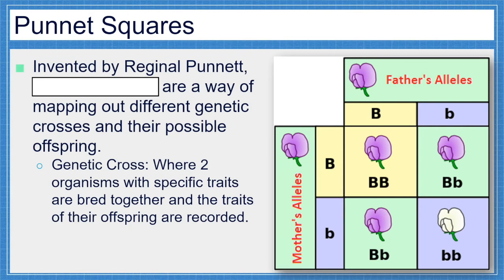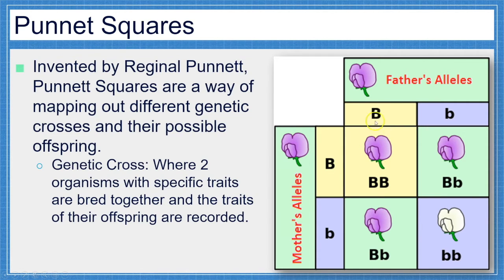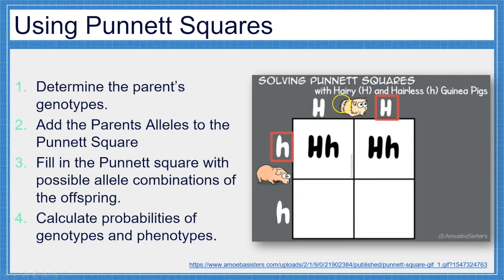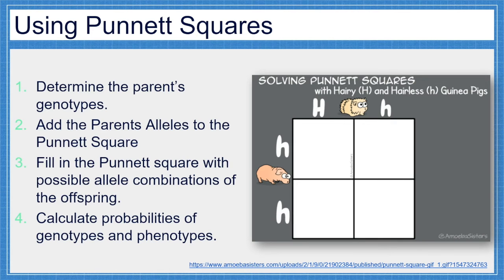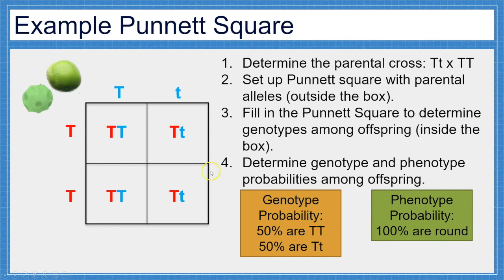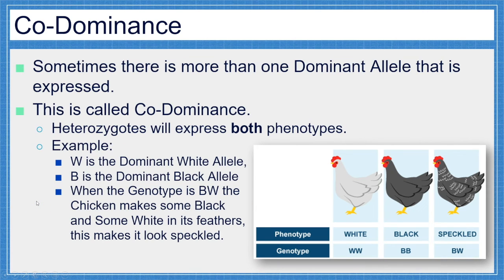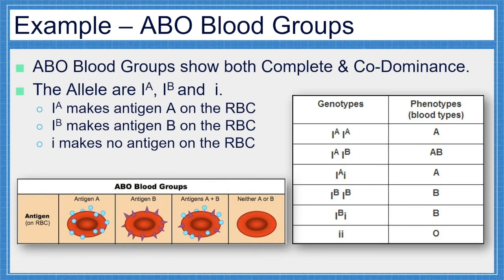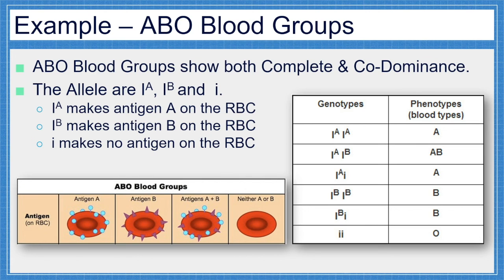Module 4.3: Inheritance [Part 4]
10 General Science Module 4.3 Screencast [Part 4]